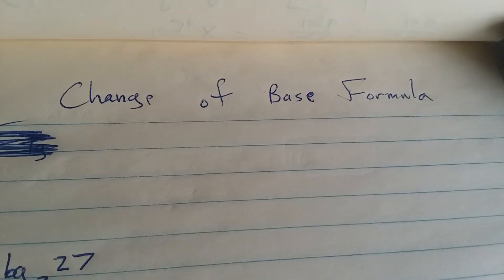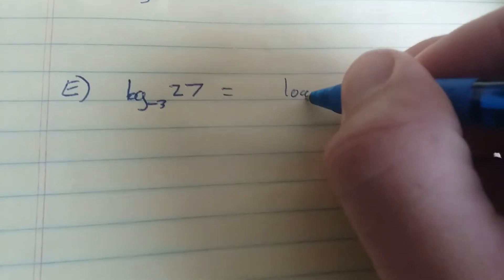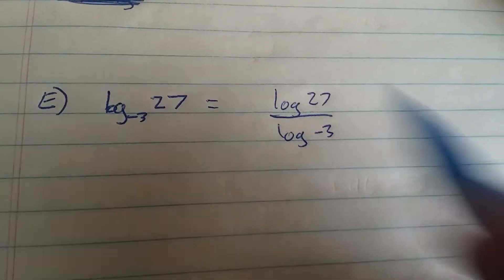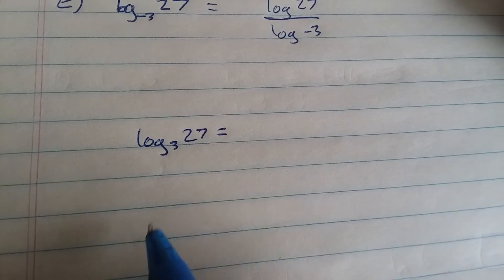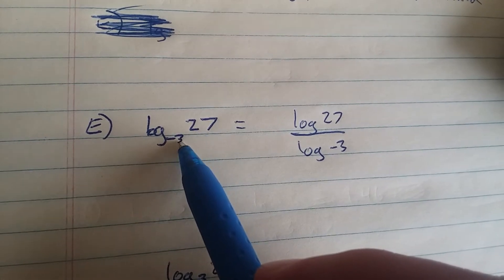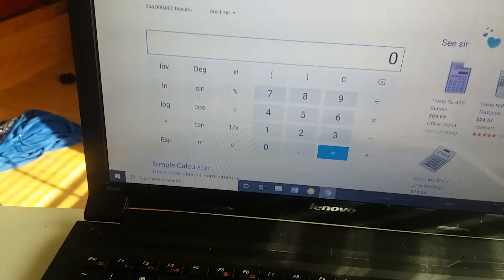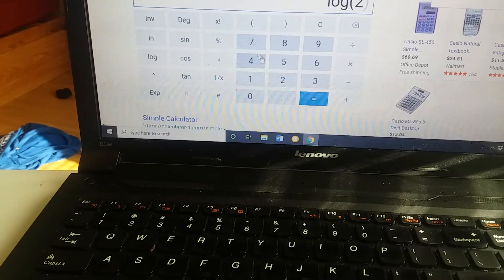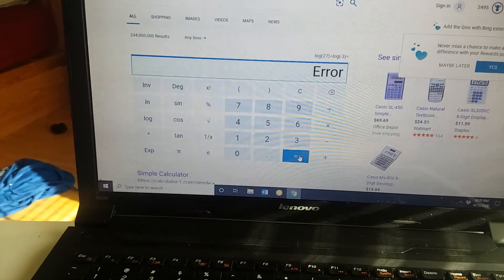Change of Base Formula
He is an example when there is no solution.  This is like problem 57 on page 185.